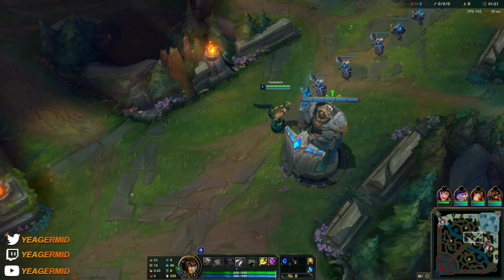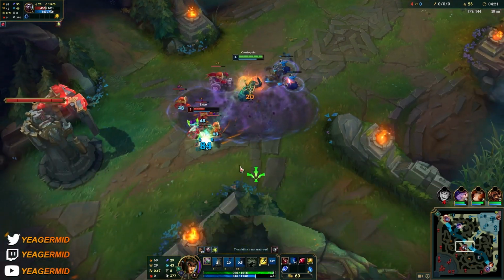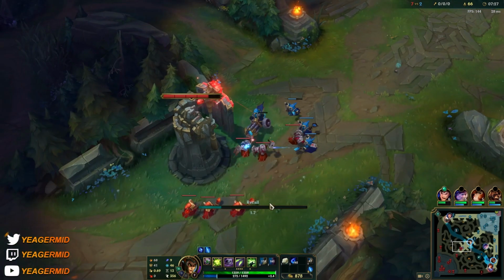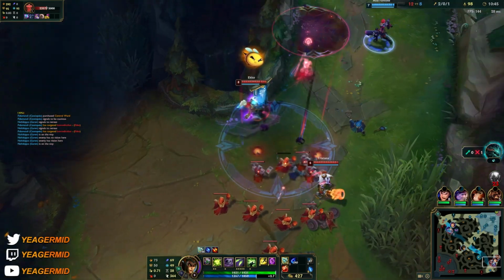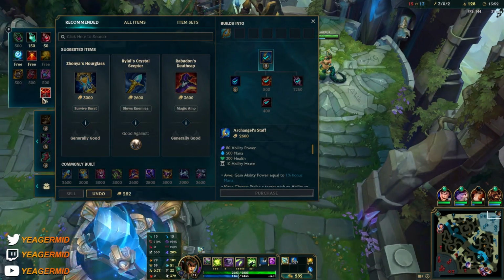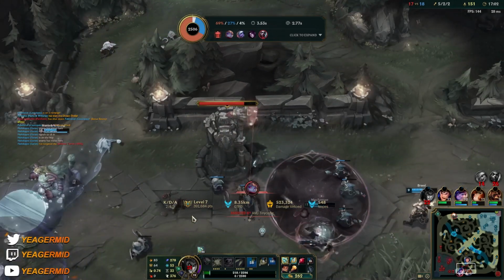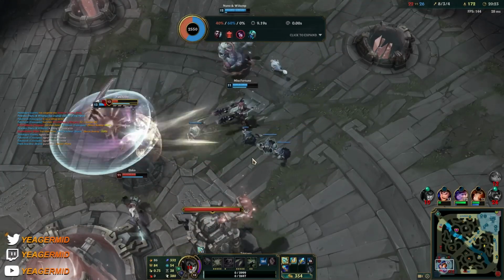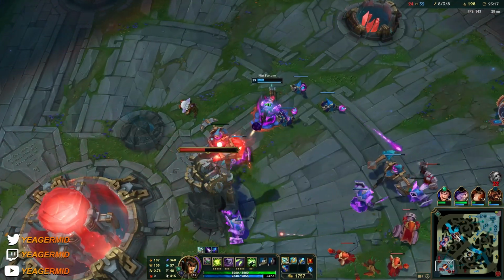Cassiopeia Is A GOD TIER MID | Build & Runes | Season 13 Cassiopeia Guide | League of Legends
How To Play Cassiopeia For Beginners Season 13 | Cassiopeia Build Overview

0:00​​​​​​ - Build and Runes
0:17 - How to play early game
4:37 - What to do after level 6
11:01 - How to play Cassio after early game